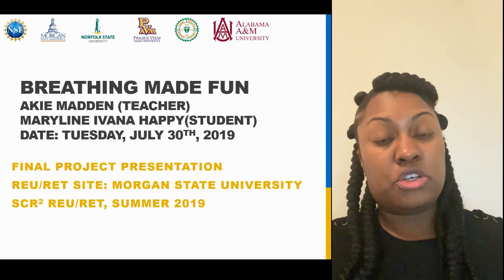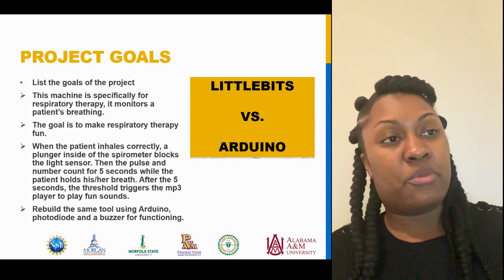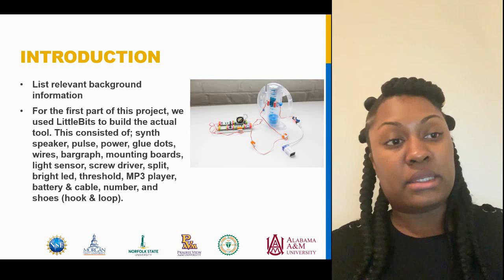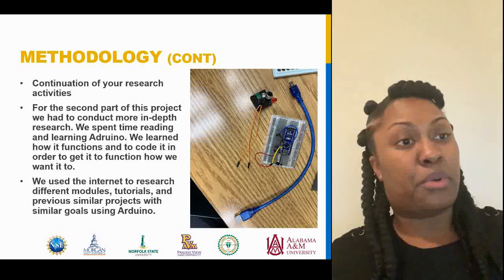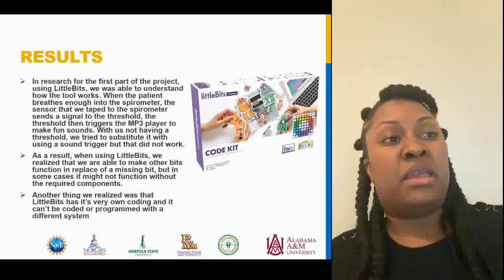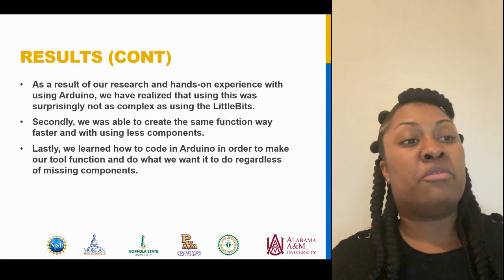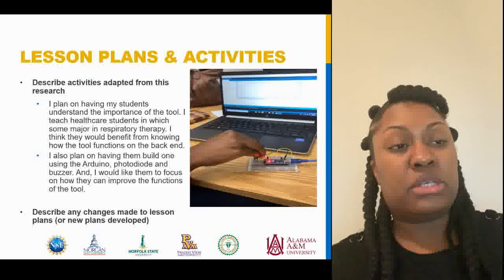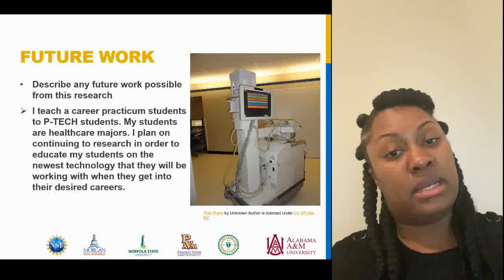Breathing Made Fun Presentation by Ms. Madden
This research was conducted at the Morgan State University host site during the Summer 2019 session of the Smart City Research Experience for Students and Teachers program, which is sponsored by the National Science Foundation, Award No. 1849454 Principle Investigator: Dr. Kofi Nyarko